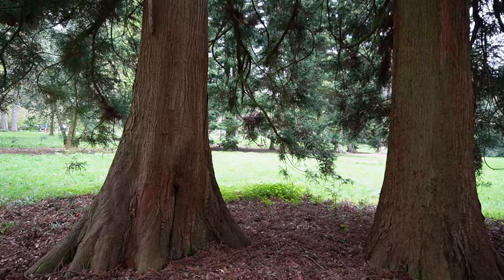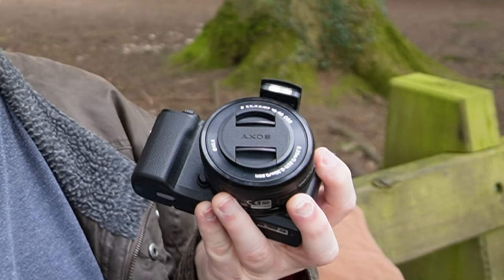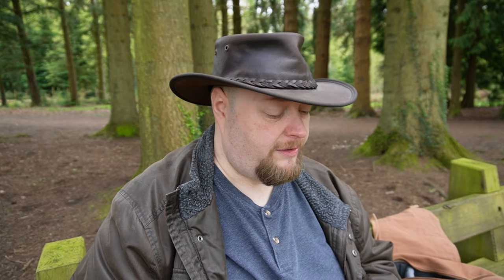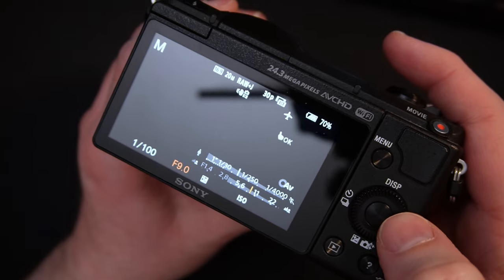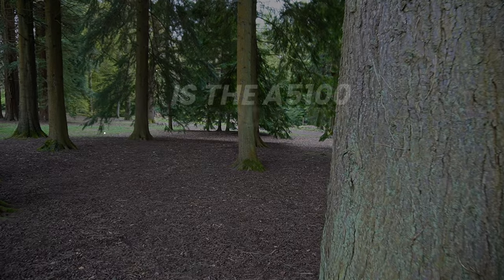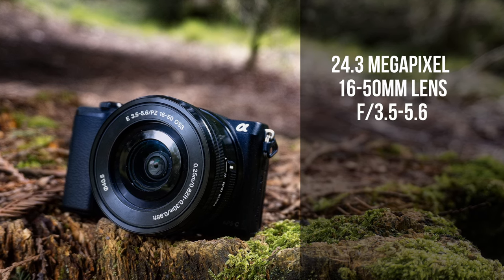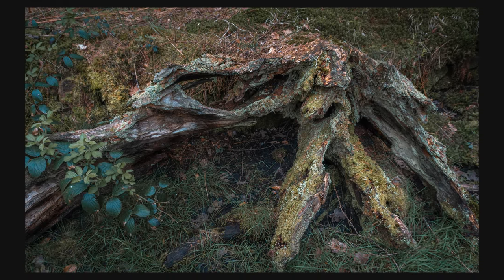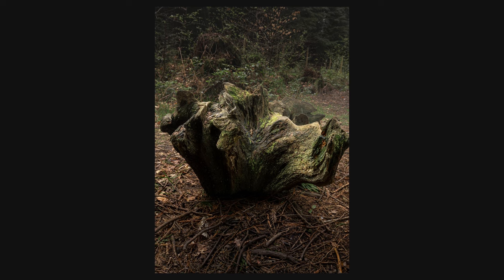SONY A5100: The Best Deal For Landscape Photography In 2023?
Are you a landscape photography enthusiast on a budget? Look no further than the Sony A5100!

Join me as I explore this 9-year-old camera with its kit lens to see if it can stand up to the rigours of today's photography demands. Is this, perhaps, the best deal out there for capturing stunning scenery without breaking the bank?

I have used this camera as a webcam for the past year, and it will take you through the camera's features as well as let you see some of the images this camera produces so you can decide for yourself if it's truly the best deal for landscape photography in 2023!